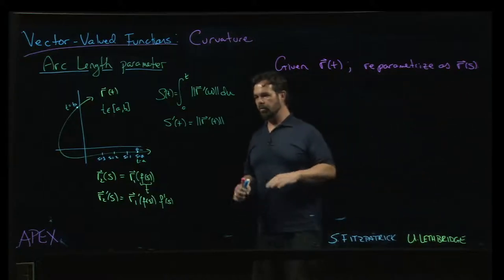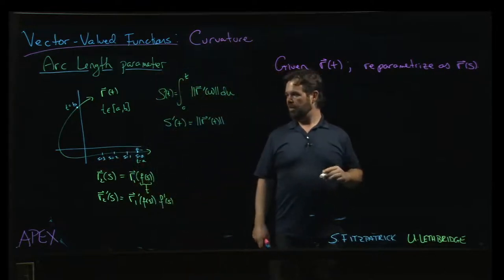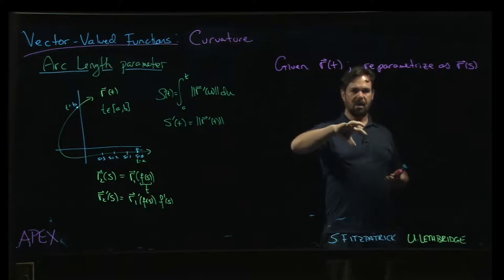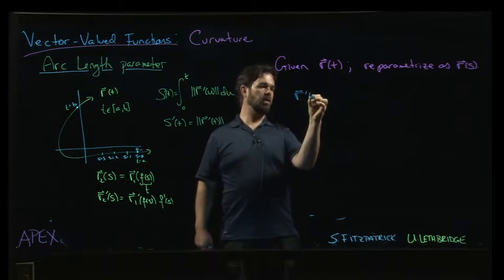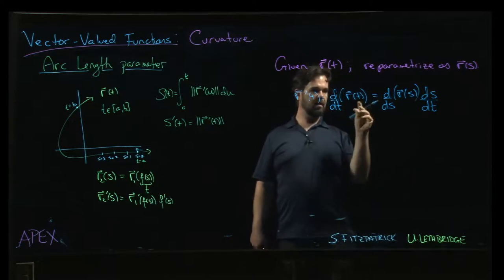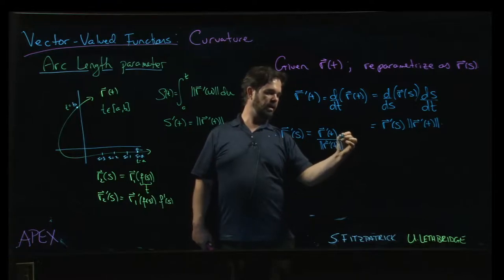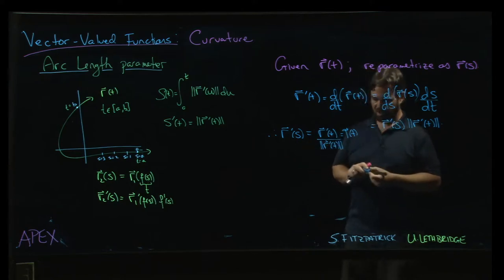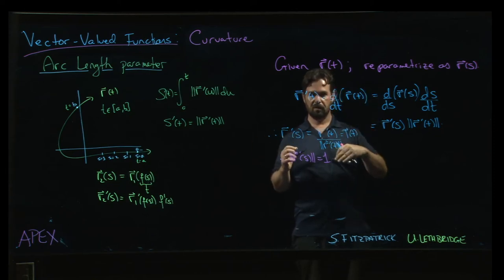Vector-Valued Functions - Curvature: 03. Properties